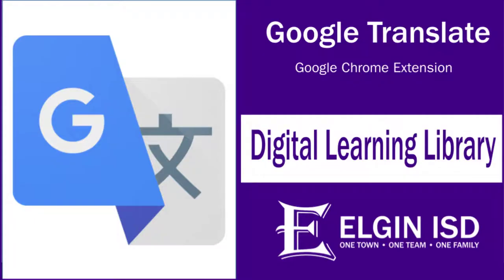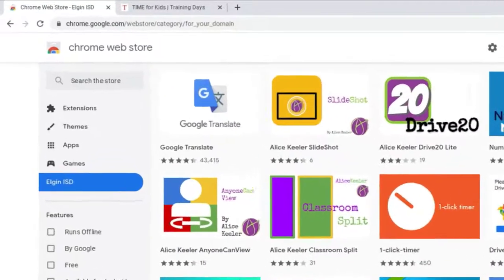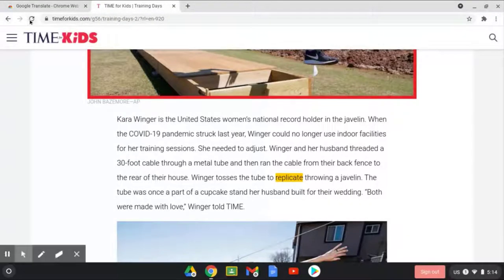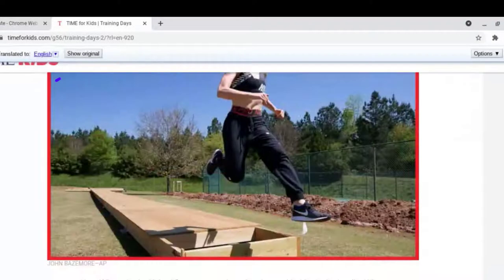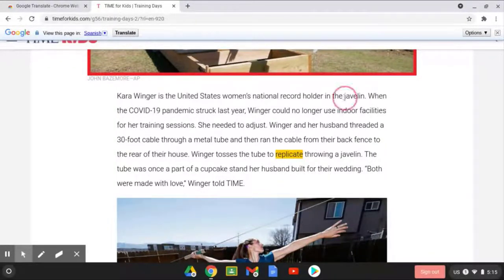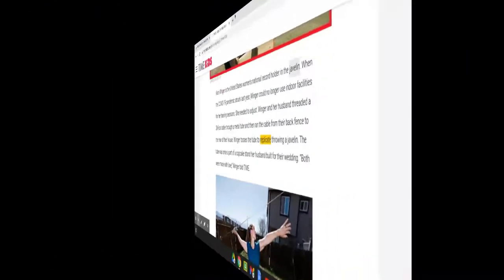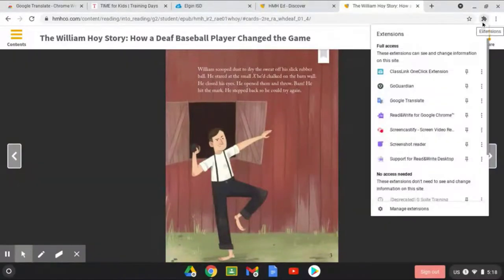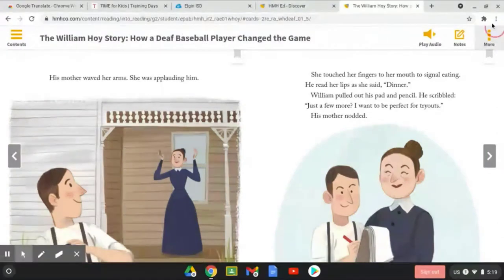Google Translate Chrome Extension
Find, install, and use the Google Chrome Extension Google Translate. This can increase your access to learning and understanding digital content.